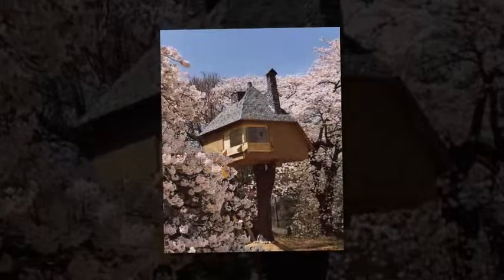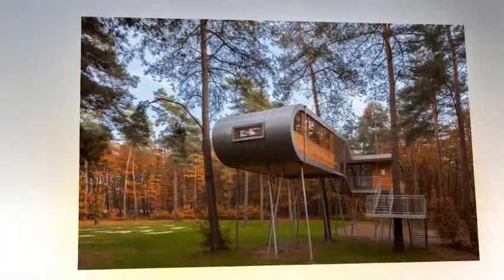From a fairytale tea house to treetop flying saucer: World's most extraordinary tree houses revealed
From a fairytale tea house to treetop flying saucer: World's most extraordinary tree houses revealed in breathtaking pictures

From a dainty Japanese teahouse perched in a grove of cherry trees to an elegant modernist cabin in Belgium, today's treehouses are a world away from the father-fabricated efforts of childhood.

No surprise then, that the new breed of treehouse has proven even more popular with adults than with children as Architectural Digest revealed when it unveiled the world's best treehouses.

So cool are the new breed of treehouse, they've even merited their own design book: Tree Houses. Fairy Tale Castles in the Air by Phillip Jodido (£44.99, Taschen).

Included in both is the Honey Sphere, owned by Doors guitarist Robby Krieger. After being exhibited at the Los Angeles County Museum of Art, the red wood and steel latticed sphere was installed at Krieger's Beverley Hills home, where he apparently uses it to sit back, relax and write music.
More traditional is the red cedar Suite Bleue at La Piantata Bed & Breakfast in Lazio, Italy, which was made by French specialists, La Cabane Perchée and installed atop a centuries old oak tree.
Another, the Lake Tree House in the town of Araras in Brazil, sits at the edge of a spectacular lake and boasts two floors and a separate children's retreat. Designed by Casa na Árvore, the two-bedroom home was constructed from local timber and built around an Australian eucalyptus tree.

Elsewhere, there's the Treehotel near Luleå in Northern Sweden, which boasts not one but seven extraordinary treehouses. The best known is the Mirrorcube, designed by architects Tham & Videgård, and complete with a roof terrace and an interior packed with furniture by Finnish architect Alvar Aalto.

Another super specimen is The Blue Cone, where the scarlet tiled exterior conceals slick Swedish design within. There's even a UFO-inspired design created by architect Bertil Harström which bears a close resemblance to a flying saucer and looks completely unearthly in its pretty forest surroundings.